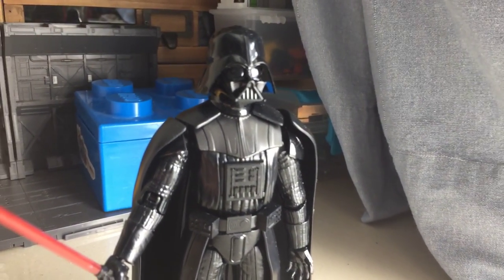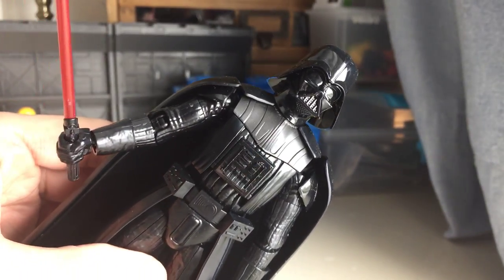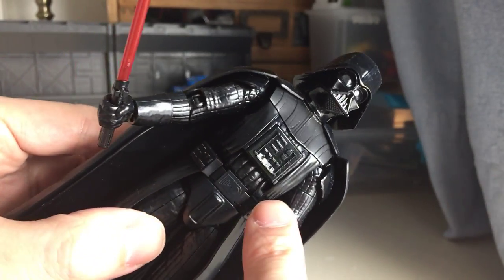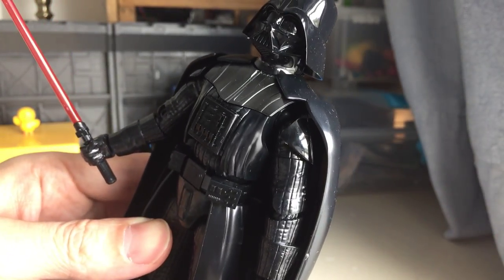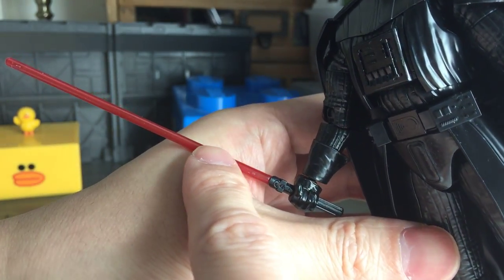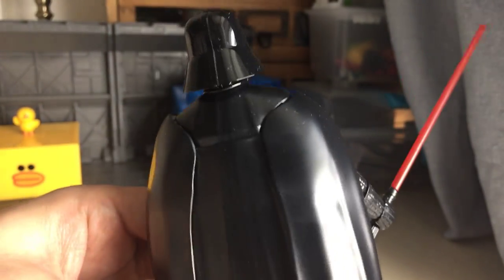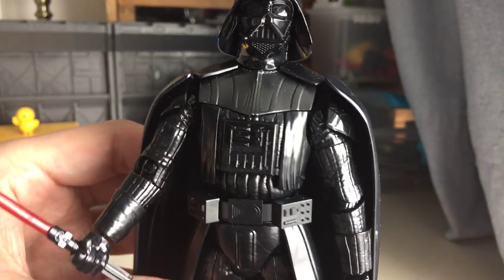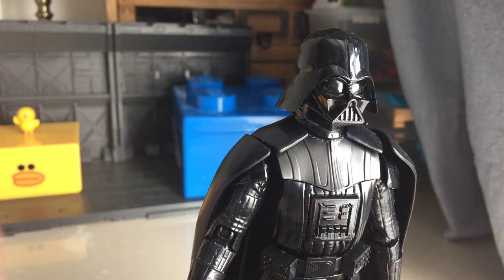Bandai 1/12 6" Darth Vader model kit status update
Uploaded unedited at 60fps! Who needs that? who can even see any difference? What next? 4K YouTube support?